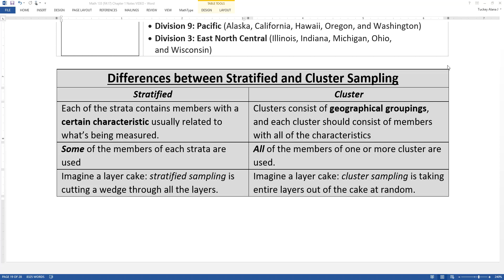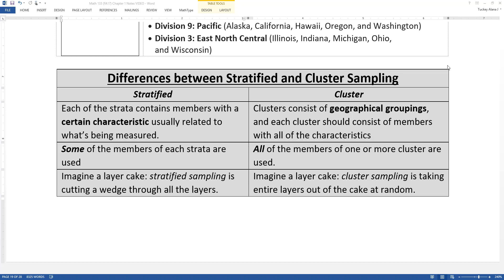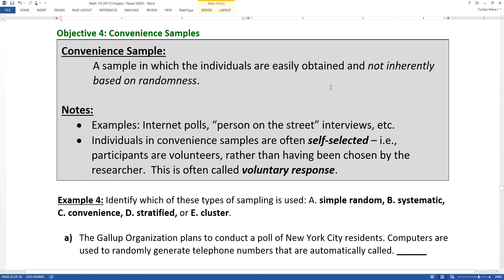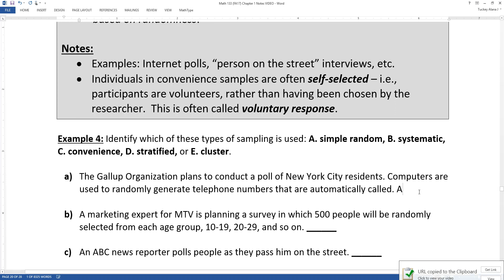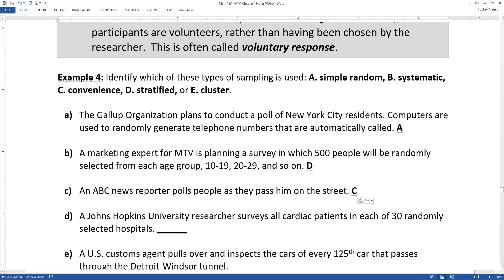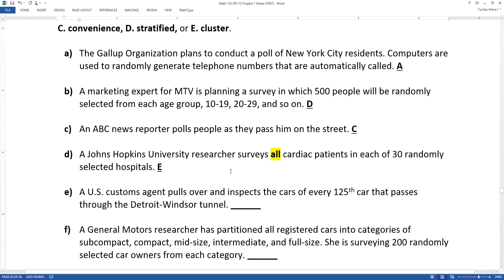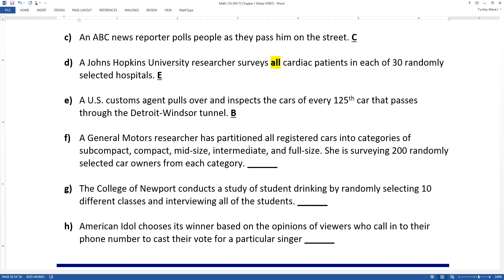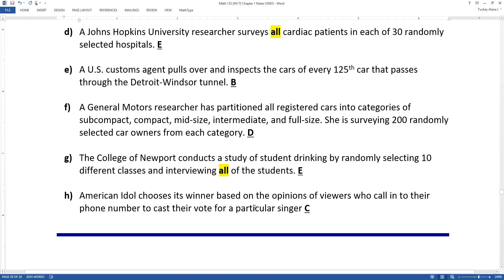1.4 - Part 2 of 2 - Math 133 Lectures FA17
Covers:
Stratified Sample
Systematic Sample
Cluster Sample

Primarily meant for Math 133 students at Jackson College,Covers:
Stratified Sample
Systematic Sample
Cluster Sample
Simple Random Sample
Convenience Sample

Textbook is: Statistics: Informed Decisions Using Data (5th Edition) by Michael Sullivan MI.